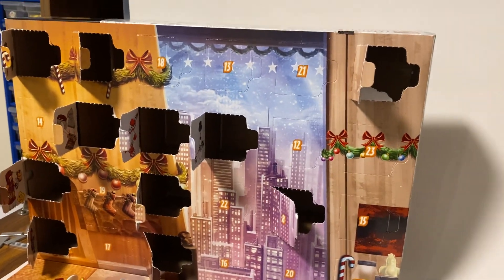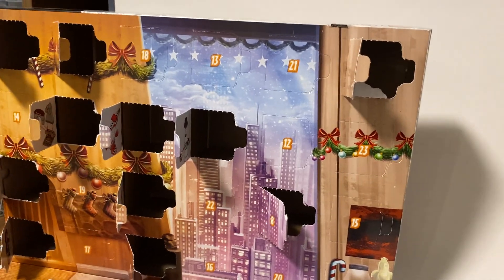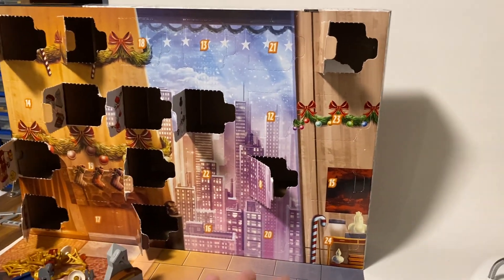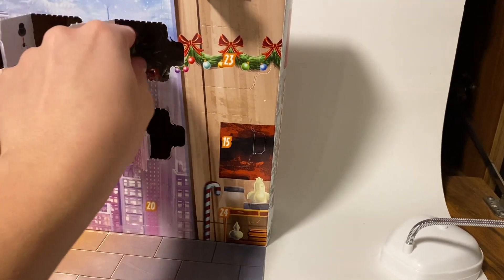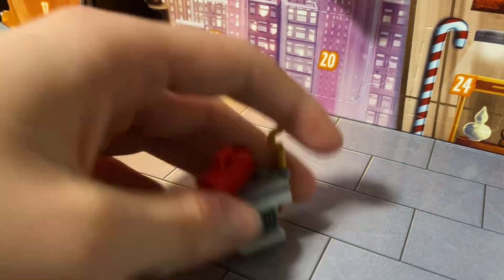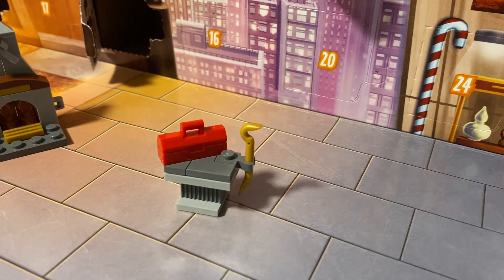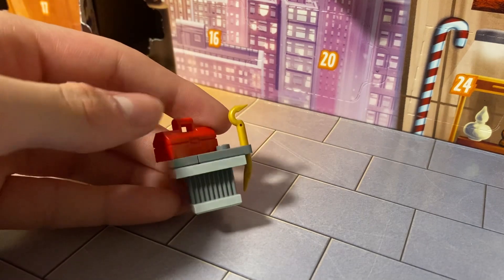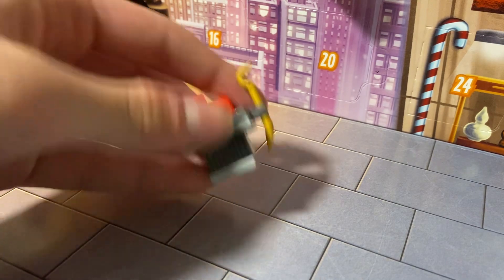LEGO Marvel Advent Calendar Day 12